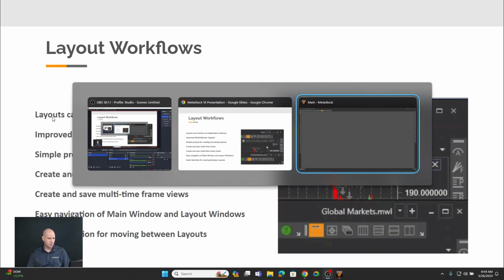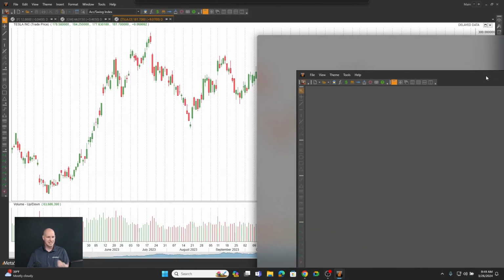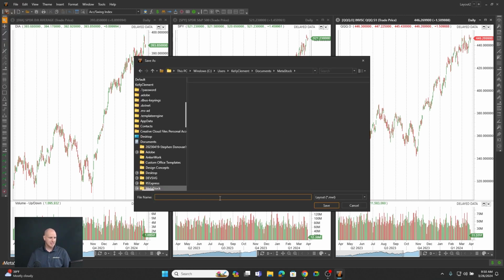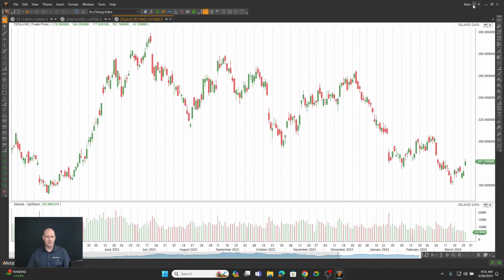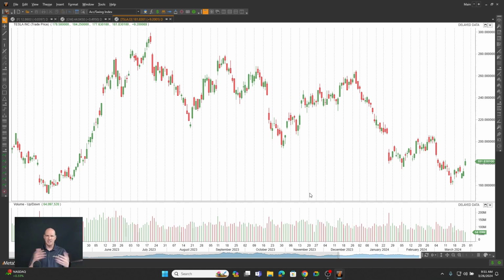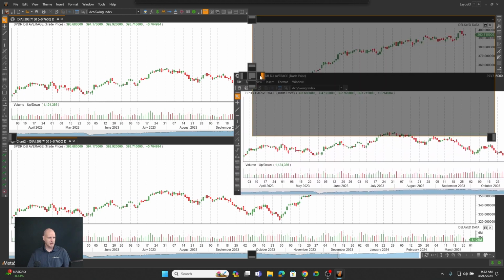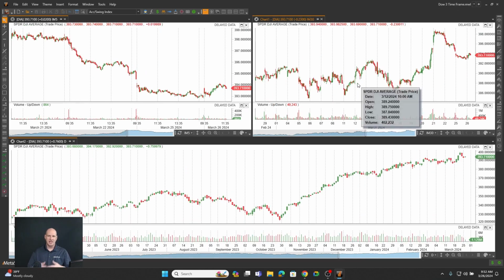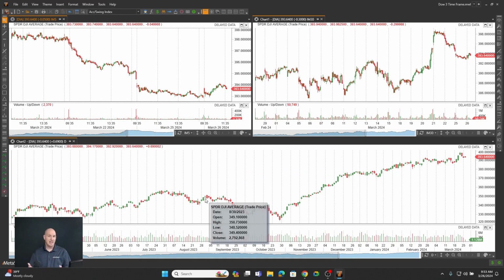Next Gen Layouts in MetaStock 19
In this brief video, Kelly Clement, MetaStock President, demonstrates the NEW Next Gen Layouts in MetaStock 19.

Legal Stuff